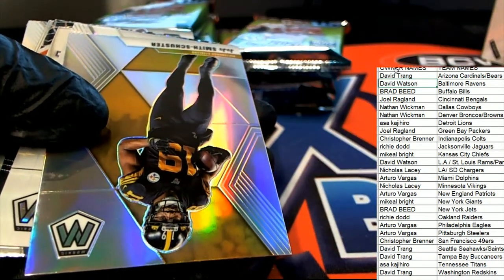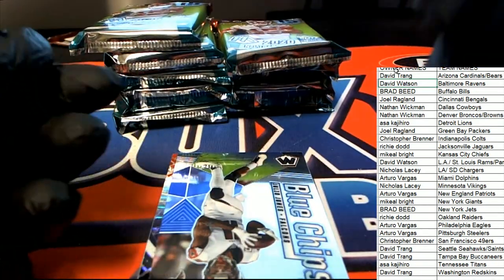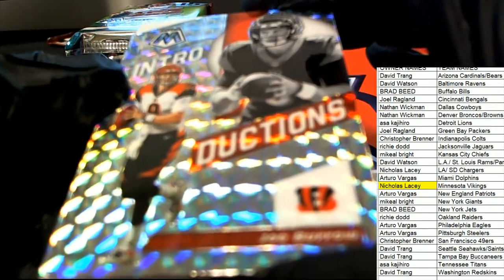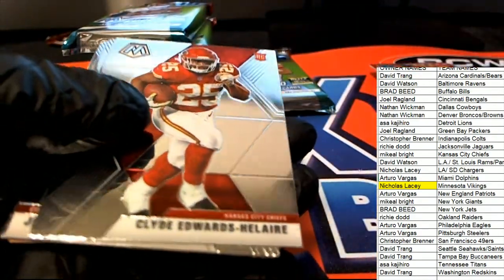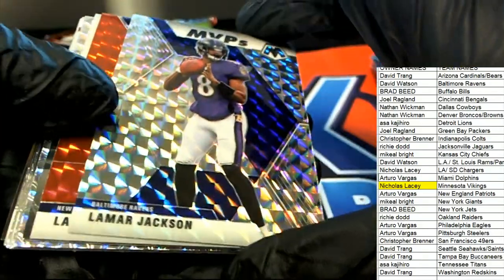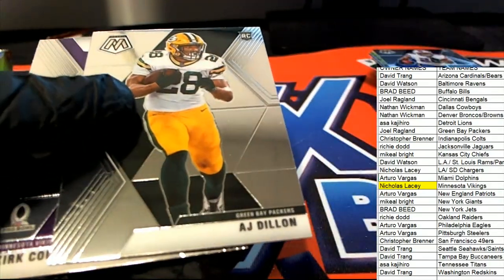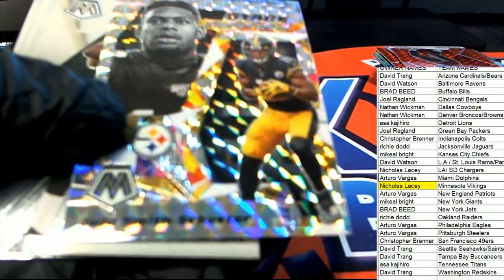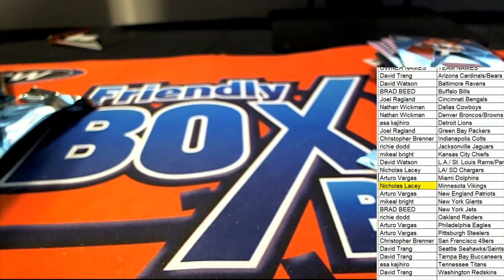2020 Panini NFL Mosiac Football Hobby ID MOSAICFBHB103